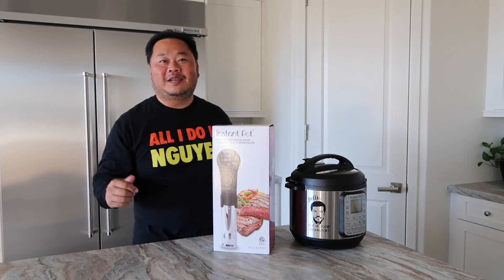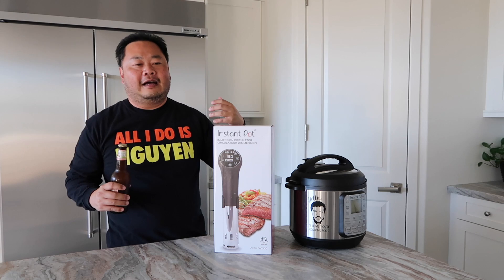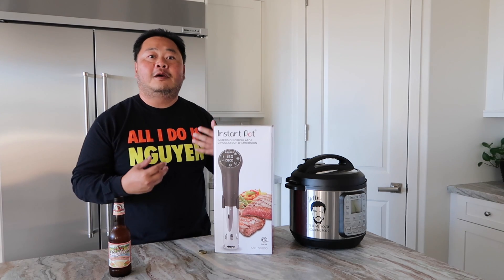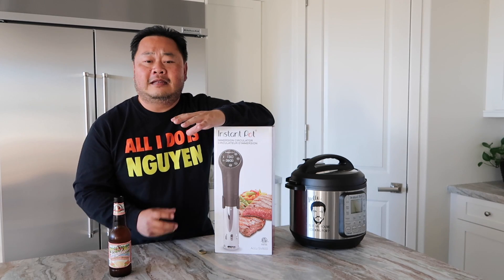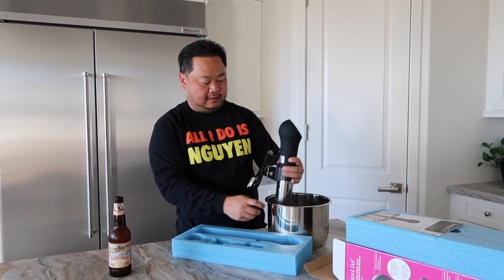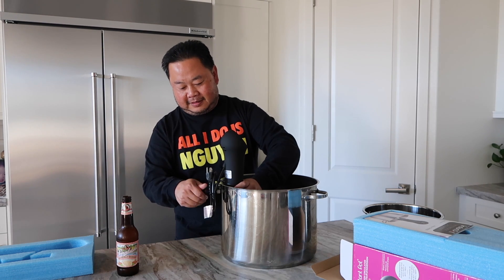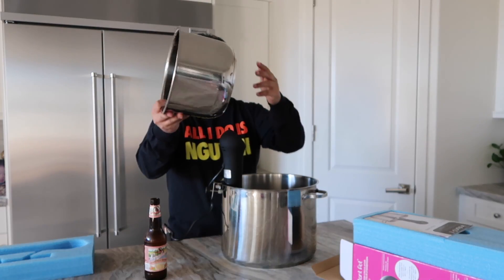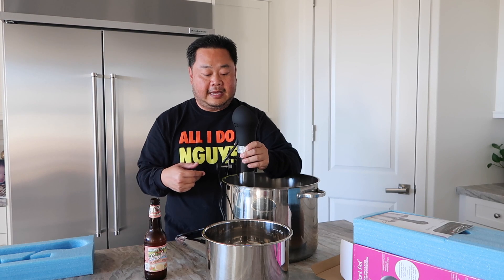Cuong Can Cook - Sous Vide Intro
This video is about Cuong Can Cook - Sous Vide Intro. Cuong explains how the Instant Pot Accu SV-800 works and discusses the science behind sous vide cooking, also talking about Archimedes discovery of water displacement.
Important Note: After I posted the video, I was informed (and really, in the nicest way possible - thanks!) that the Instant Pot Sous Vide Immersion Circulator DOES fit the 6qt and 8qt stainless steel liners. You just have to clamp to the pot first, and then insert the circulator. It won't have the clamp in the right place, but it will hold the circulator in place just fine for the sous vide purposes. I'll update the message in the next video, when we are actually cooking something